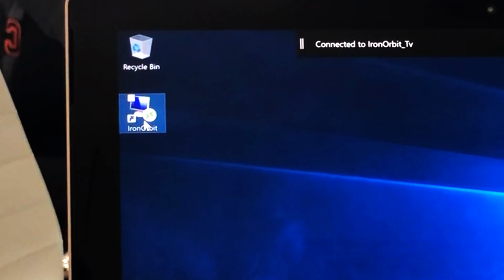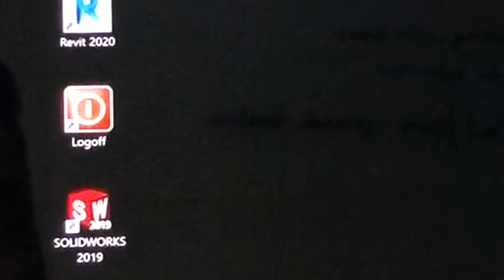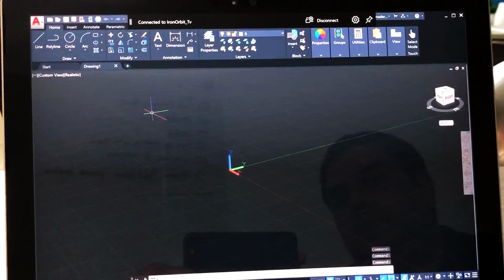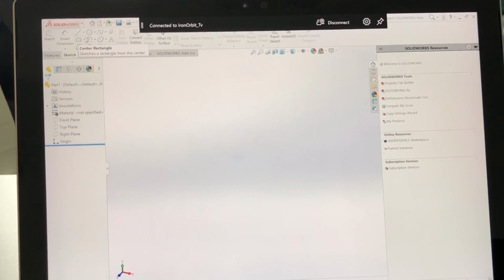Robert and Kamron Prepare for the ACEC Convention in Washington, DC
Learn bout the exciting buzz surrounding Iron Orbit's INFINITY  Cloud-based CAD workstation solution. This video catches Kamron and Robert preparing for the upcoming ACEC Conference and provides a unique insider's tour of how the program works with your lap top and all mobile devices. Stop by booth 217 at this year's ACEC Conference in Washington, DC.